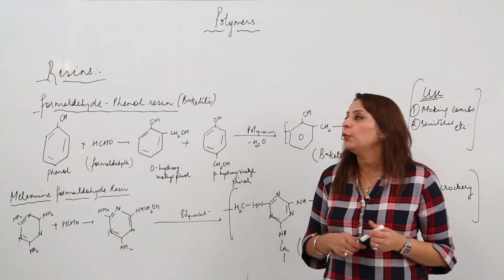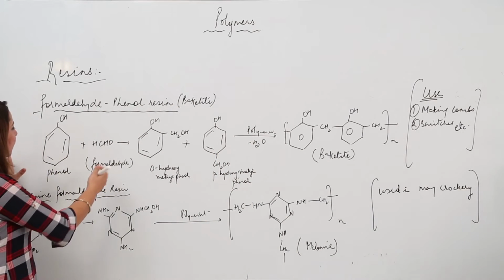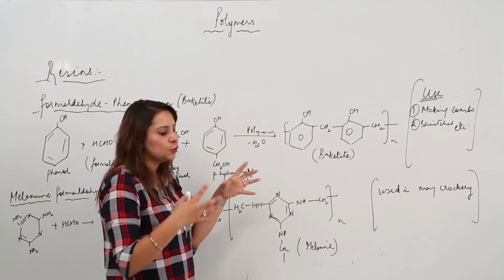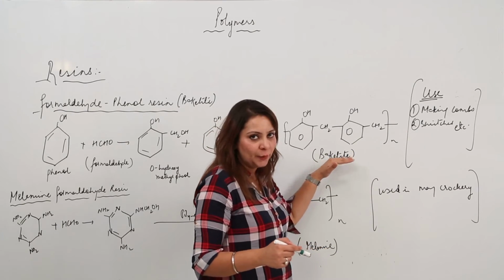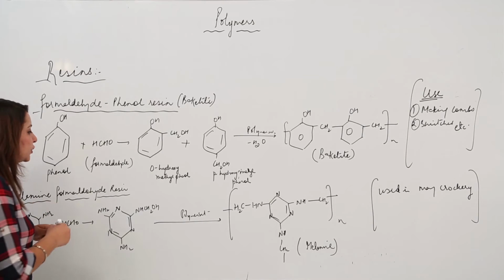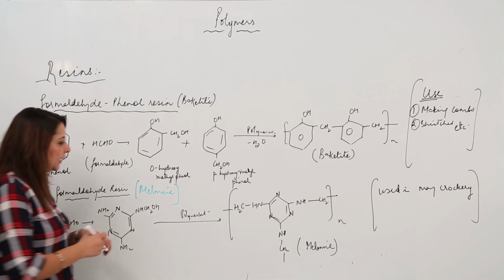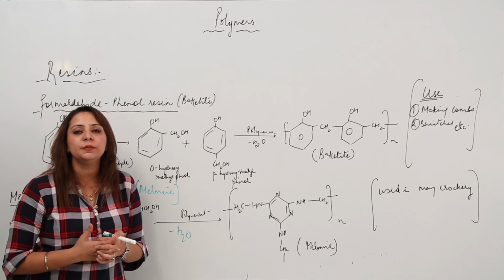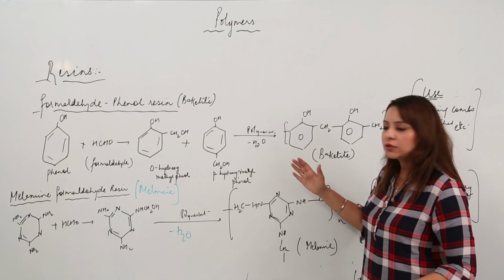MOST IMPORTANT LECTURE CBSE CLASS 12 CHAPTER 15 l CHEMISTRY Polymers RESINS l L232